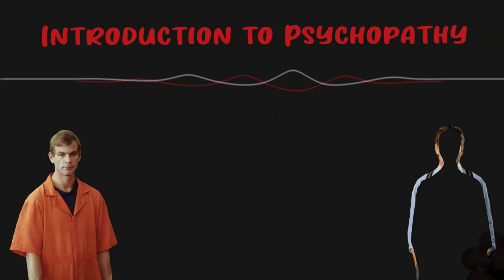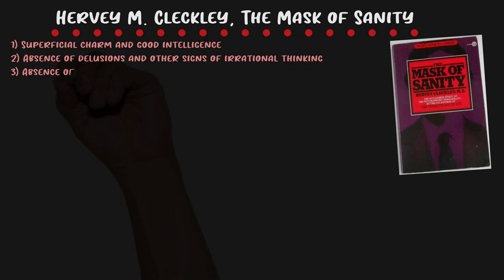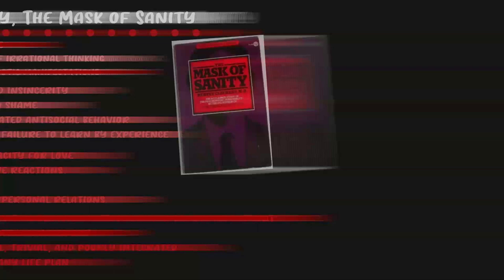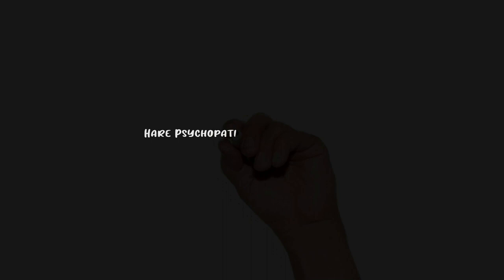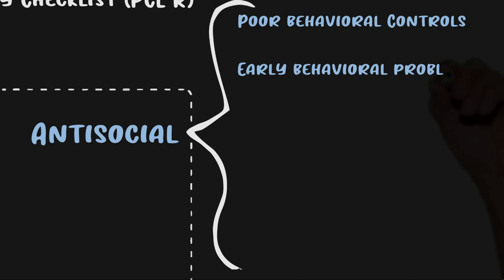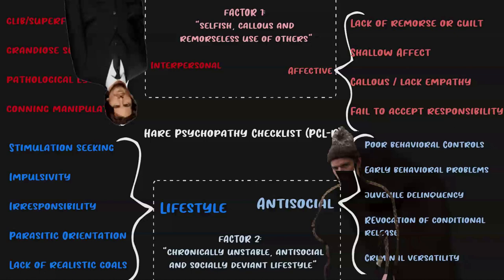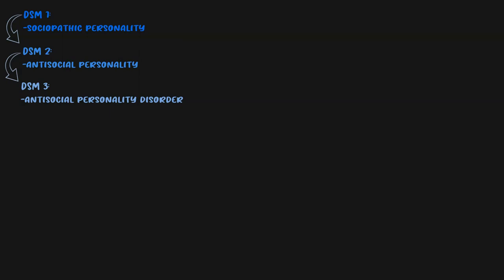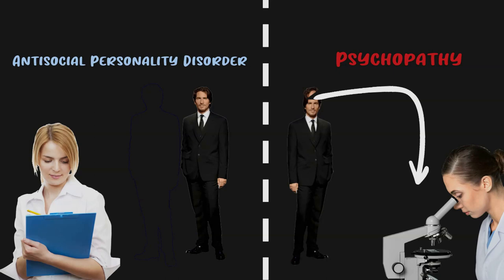Understanding Psychopaths (Psychopath vs Normal Person Traits and Hare Psychopathy Checklist)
Actually understand psychopaths, learn about core psychopath traits, the Hare Psychopathy Checklist, and psychopathy vs. antisocial personality disorder.

The video provides an in-depth introduction to the disturbing condition of psychopathy characterized by a profound lack of empathy and remorseless disregard for others. It discusses the seminal clinical descriptions of the psychopathic personality outlined in the groundbreaking 1941 book "The Mask of Sanity" by psychiatrist Hervey Cleckley. The 16 key descriptors Cleckley identified for diagnosing psychopaths include superficial charm, lack of guilt or shame, pathological egocentricity and inability to love, poor judgment, lack of genuine emotional depth, and failure to follow any life plan long-term.

The video then covers psychologist Robert Hare's influential Psychopathy Checklist, a diagnostic tool used to assess psychopathic traits based on a semi-structured clinical interview. It examines the checklist's 20 items in detail, which are grouped into interpersonal, affective, impulsive lifestyle, and chronic antisocial behavior factors. A high score of 30 or above on the 40-point psychopathy test is considered strong evidence of psychopathy, like the confirmed psychopath Ted Bundy who scored 39.

Crucially, the video differentiates the dangerous condition of psychopathy from the broader antisocial personality disorder diagnosis (ASPD), explaining that ASPD criteria focus more on overt behaviors and social consequences, while psychopathy is a distinct disorder that gets to the core of the distorted internal subjective experience and self-serving motivations of the psychopathic mind.

The video suggests that the central driving force of psychopaths is a selfish desire to "get over on other people" - to ruthlessly dominate, control and callously exploit them without remorse for their own gain. This underlying psychopathic motivation of wanting power over others manifests in various destructive forms, from criminal behavior to corporate greed, but the fundamental psychopathic personality trait remains the same.

00:00 Tubular Intro
00:10 Psychopathy Introduction
00:50 Mask of Sanity, Psychopathy Descriptors
02:40 Cleckley's Fundamental Factor in Psychopathy
05:54 Psychopathy vs. Antisocial Personality Disorder
08:39 3 Word Summary of Psychopathic Organization
09:36 Tubular Outro